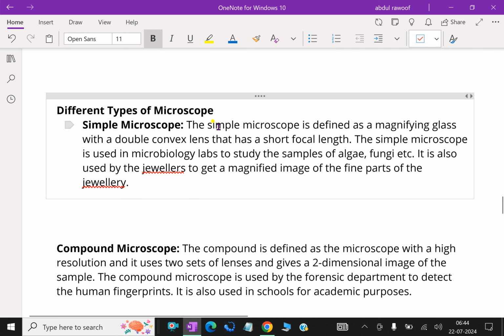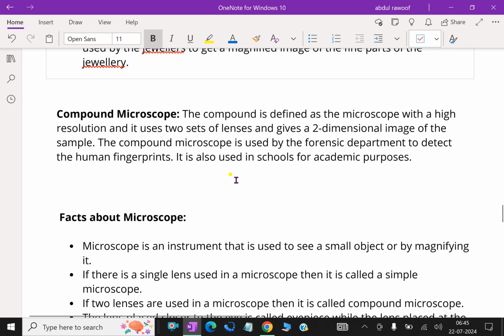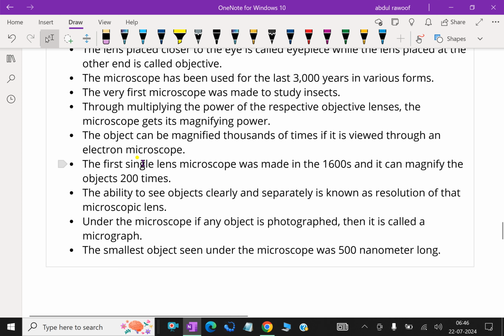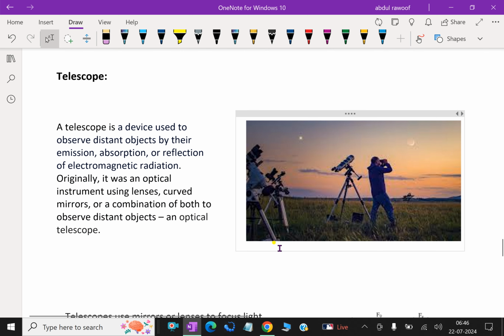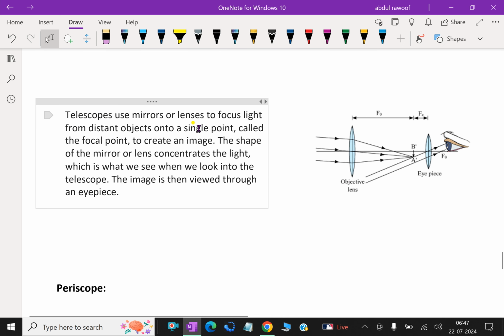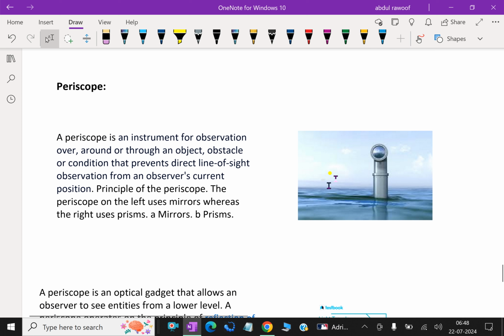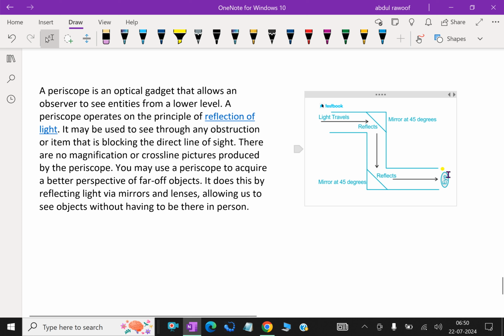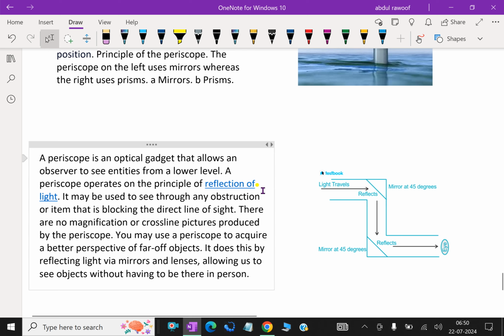Physics : - ( Optical Instruments ) - 120.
Optical instruments are the devices that process light waves to enhance an image for a more clear view. The use of optical instruments, such as a magnifying lens or any complicated device like a microscope or telescope, usually makes things bigger and helps us see more detail.